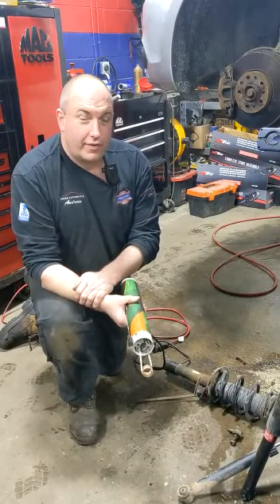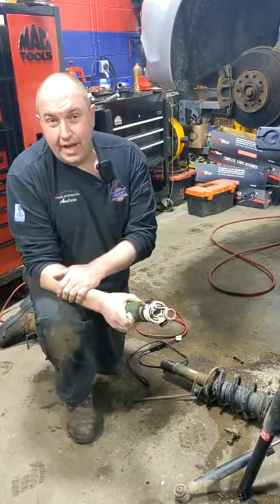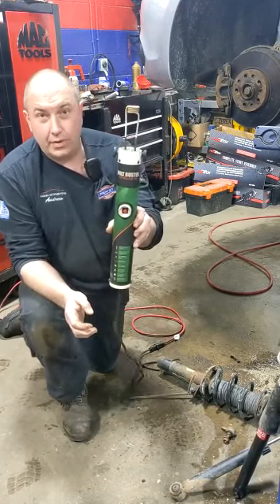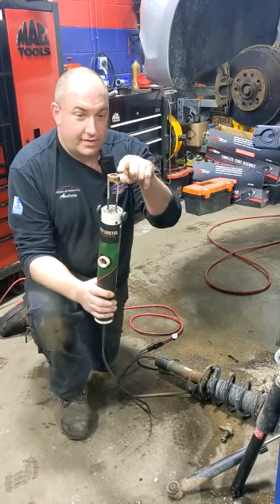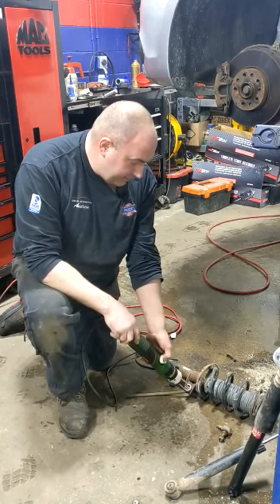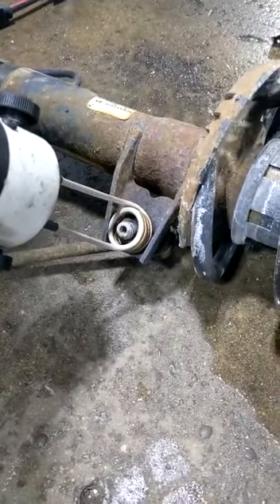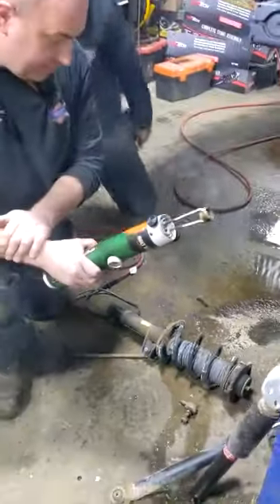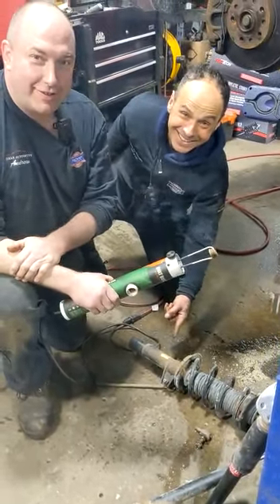Heat your seized nuts with ease, using the Bolt Buster heat induction tool @UrbanAutomotive01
In today's video Andrew shows how easy it is to use one of our latest additions to our shop tools. It's like something out of a Star Trek movie because it is MAGIC!

It's a Flame-less Handheld heat Induction Tool called the Bolt Buster is our favourite “go to” tool to remove rusted, seized or stripped nuts, bolts, bearings, gears, pins and more!

Unlike a torch with the flame the tool uses magnetic fields and reacts with metal only especially ferrous metals (containing iron). The torches commonly used when you cannot loosen the seized not or bolt. Using an open flame is dangerous as it can ignite flammable material such as gasoline.

When metal is heated in expands. The differential thermal expansion helps metal grow away from the stud which in turn you can loosen the metal fastener. Once you apply the tool to the seized nut or bolt a simple flip of the switch on the tool activates it and usually in under 30 seconds the nut or bolt is a dull red and ready for removal.

You deserve only the best!